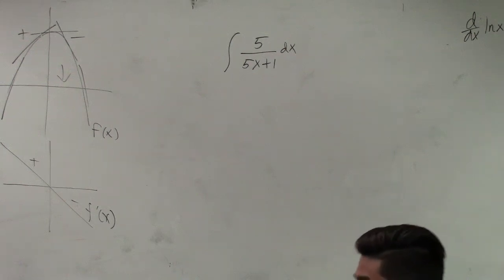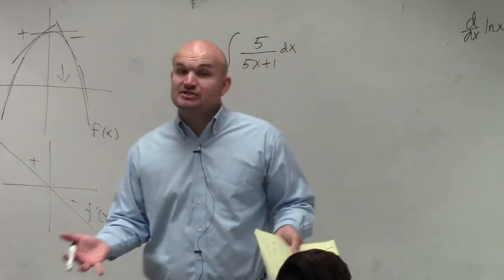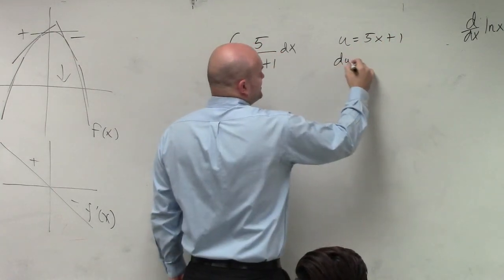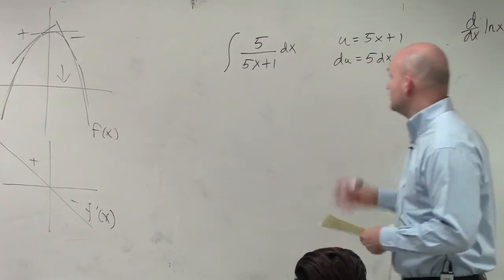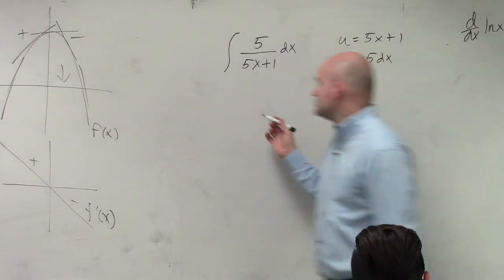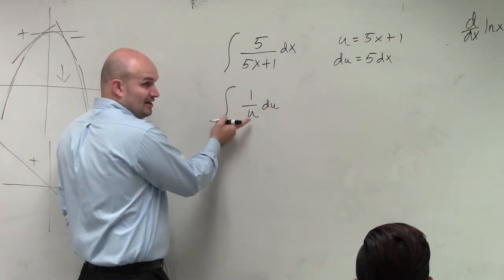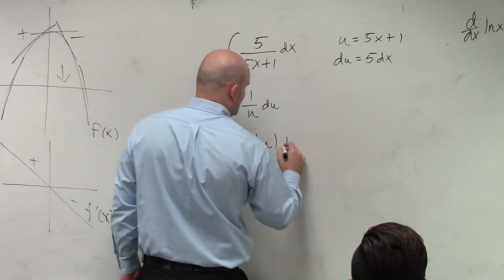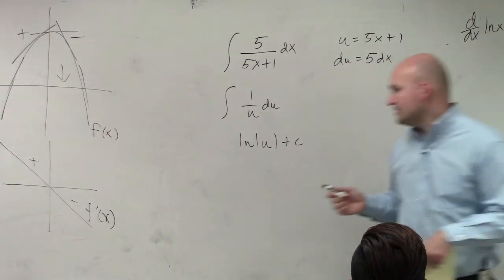Integrate the a rational expression using logarithms and u substitution